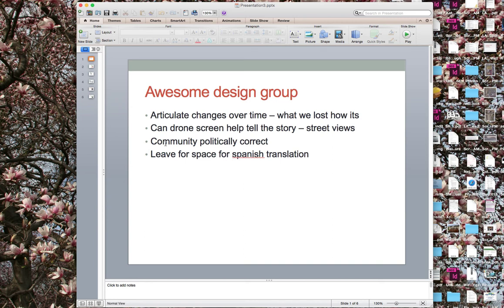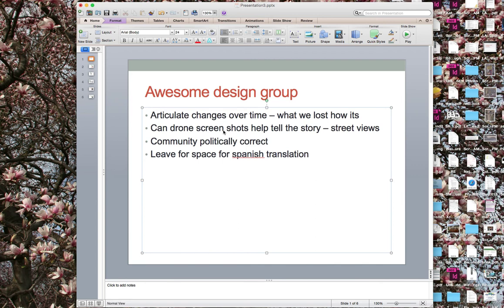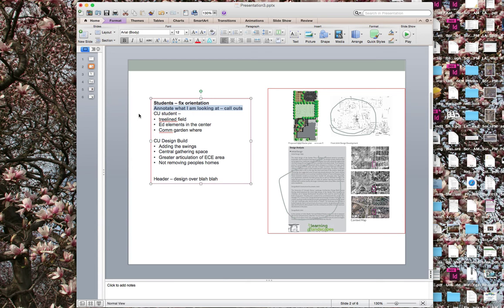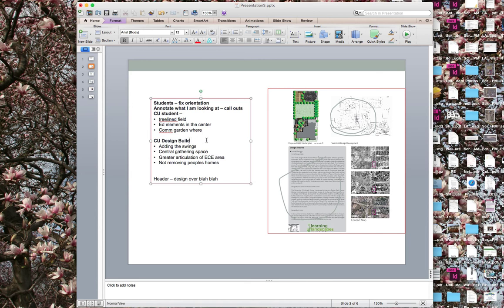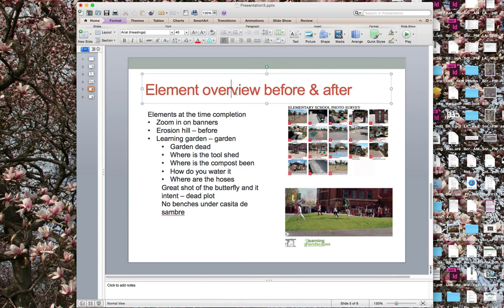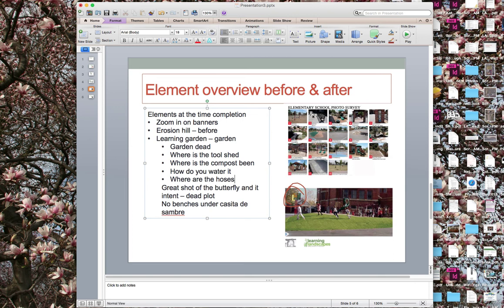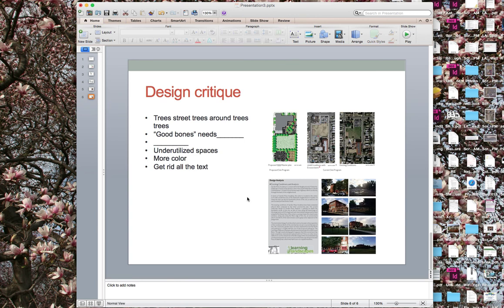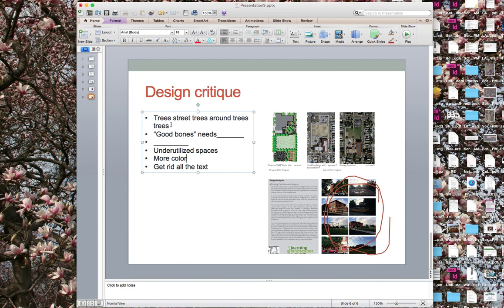Garden place design review